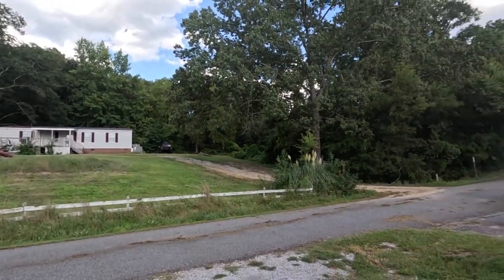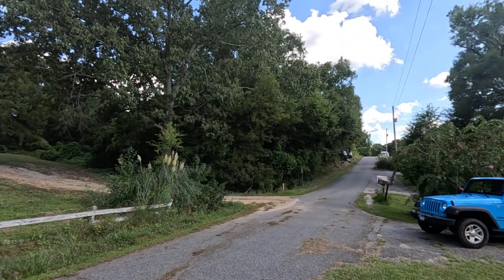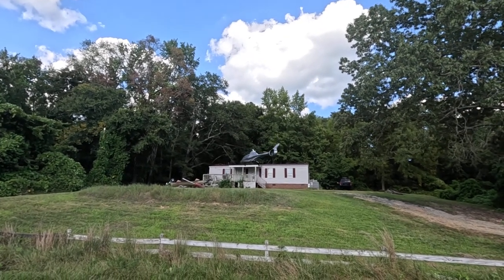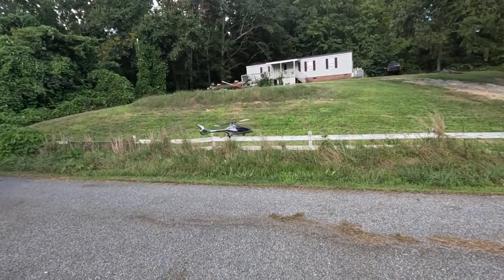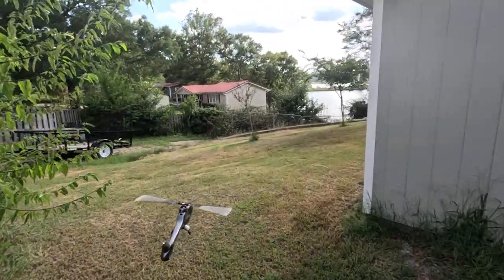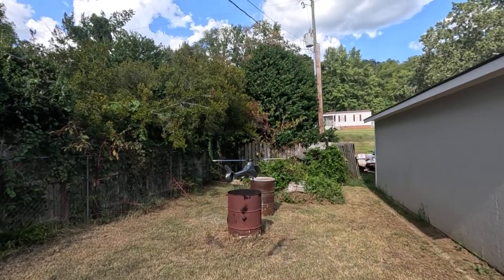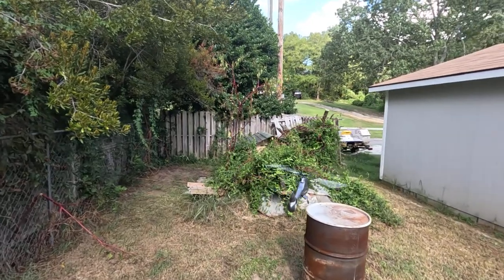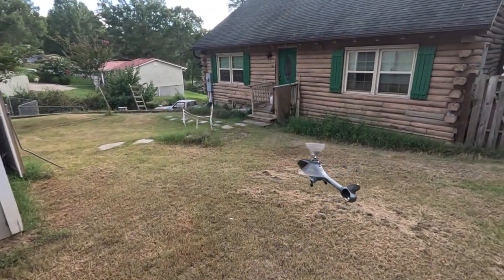From the drone helicopter to a real helicopter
The Blade Eclipse 360 makes for a sharp contrast in size and performance compared with the tiny Bell 206 drone heli from RC Era.